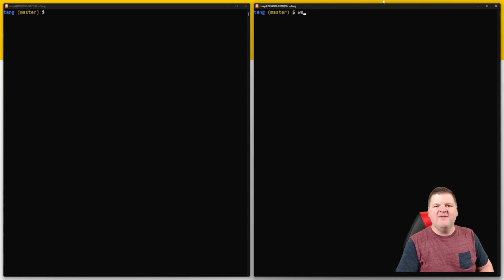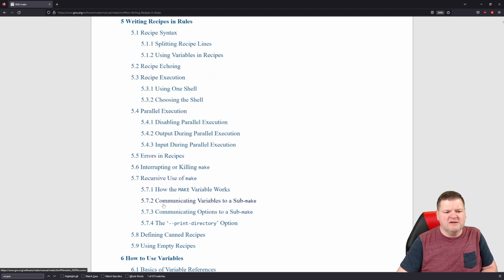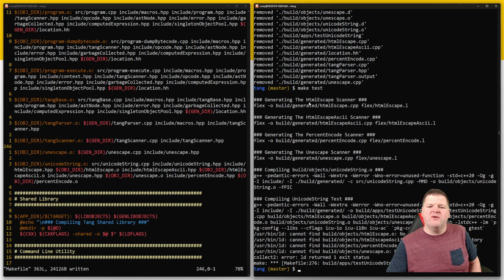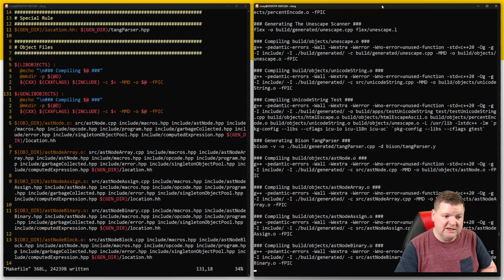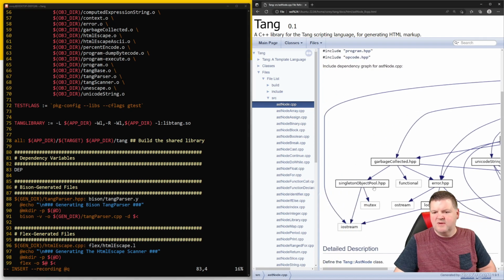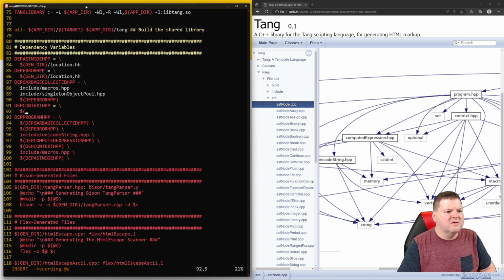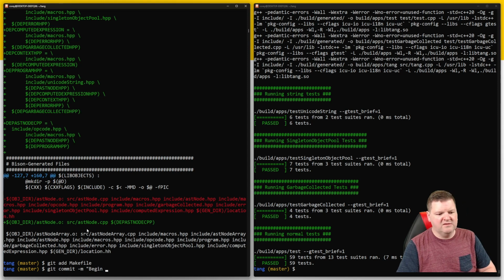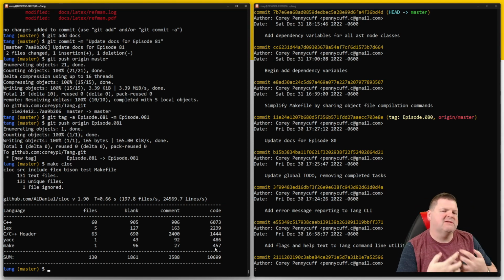Tang: Overhauling The Makefile (Part 1) - Episode 81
In this episode, we turn our attention to our ragged Makefile, whom we have neglected, both in organization and in dependency updates.  I get to delve into Makefiles, though, and I learn a bit more about how I can better approach the Makefile for this project.  I even fast-forward through an hour of refactoring, but I finally have to stop because my arms are hurting from an hour of solid typing!

100% live coding.